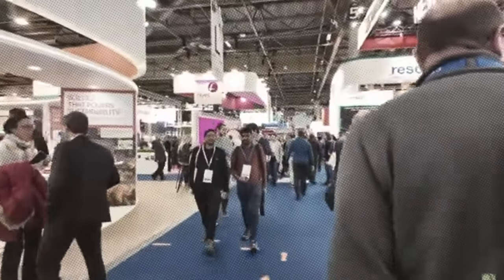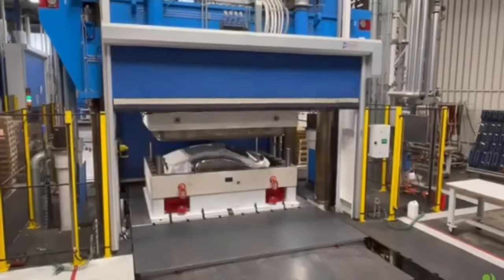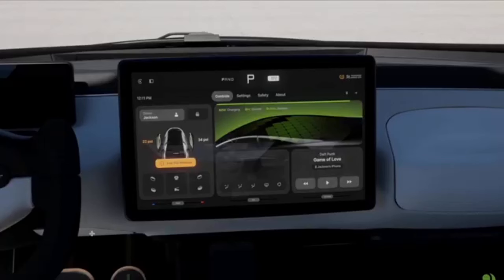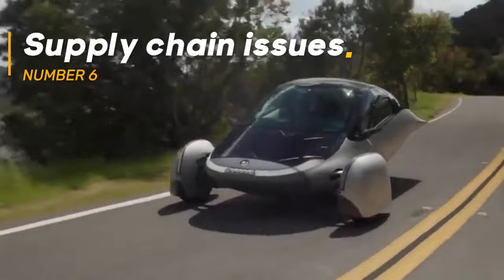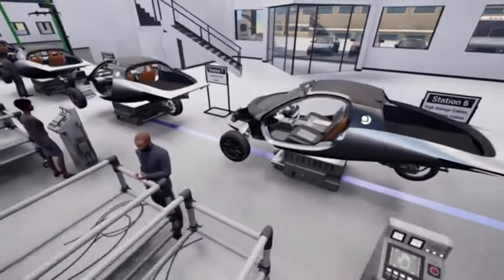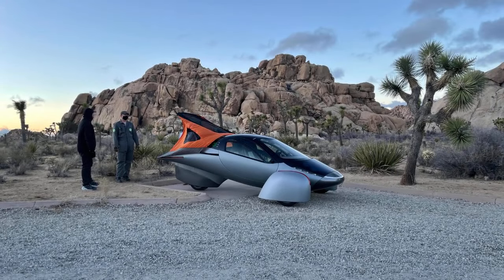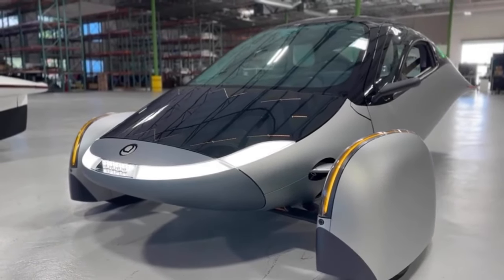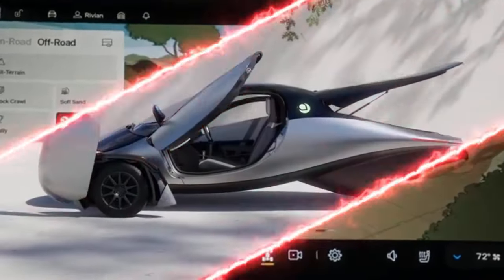APTERA SOLAR project delay| What Lies Ahead